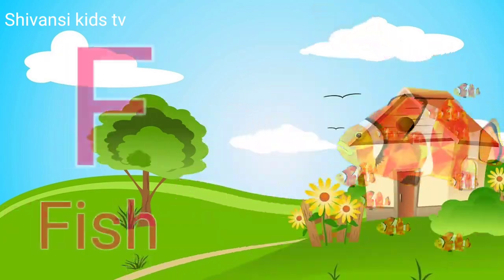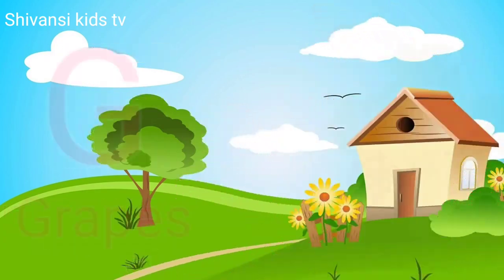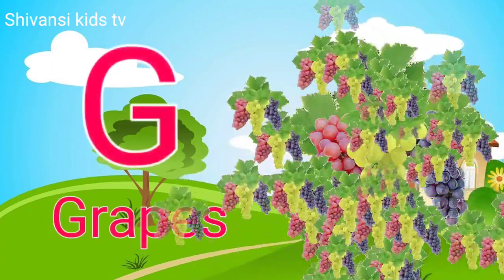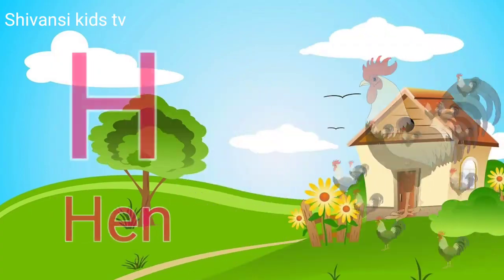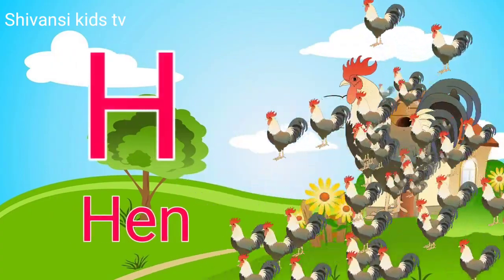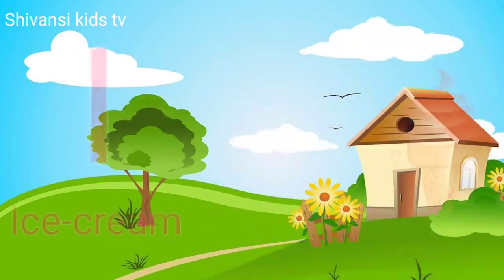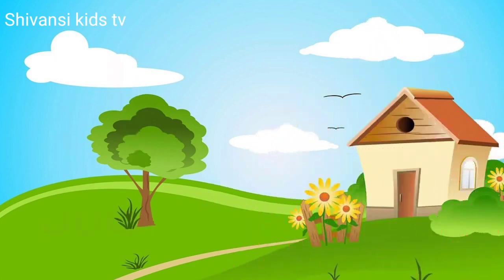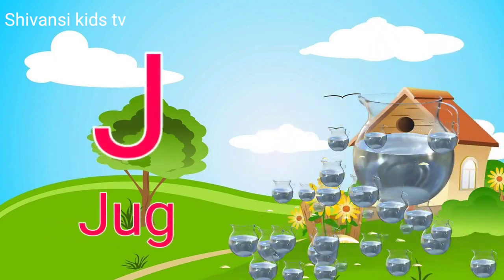a to z | a for apple | cartoon | abcd | hindi varnamala | chhote bacchon ki poem Part-95